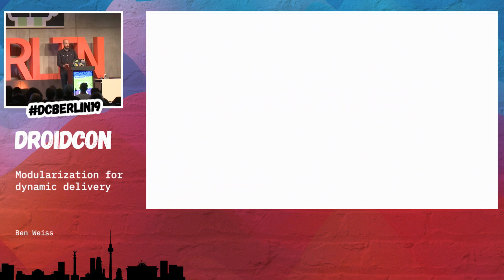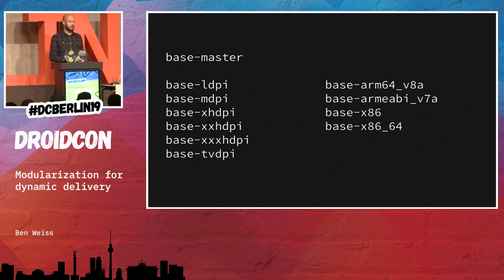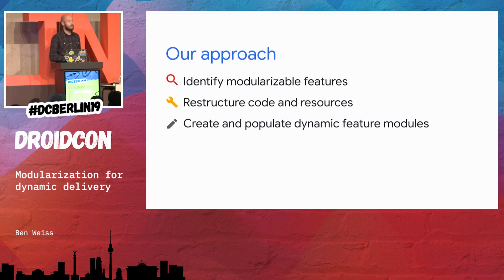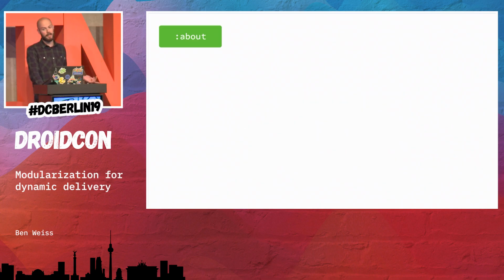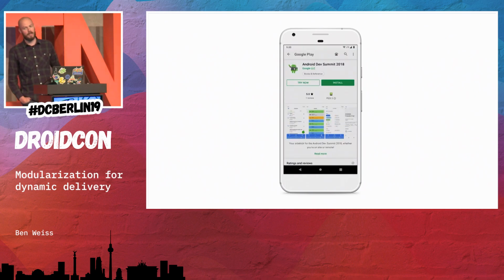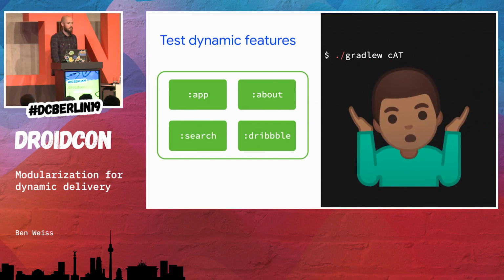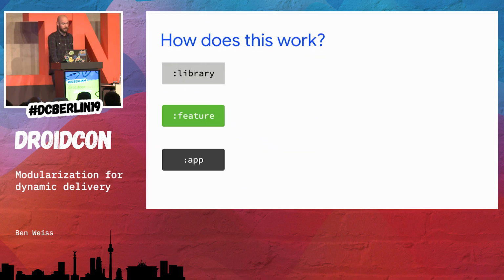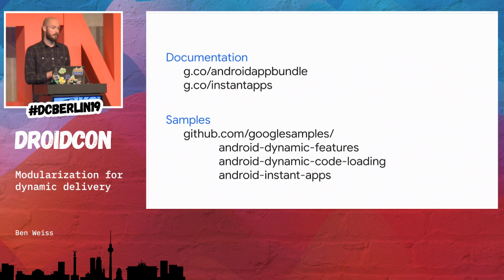Modularization for dynamic delivery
Speakers: Ben Weiss, Google

This session will show best practices around modularization in an App Bundle world. Developers will learn what it takes to get their existing code base ready and how to make use of dynamic delivery right away. With new features being developed in apps continuously it can be daunting to find the right angle to get started. I aim to provide guidance from lessons learned and best practices so you don't have to go through the learning curve all on your own. I have been working with App Bundles, dynamic delivery and modularization and sharing knowledge around the topic for the past years.